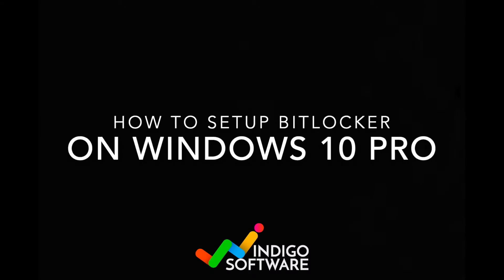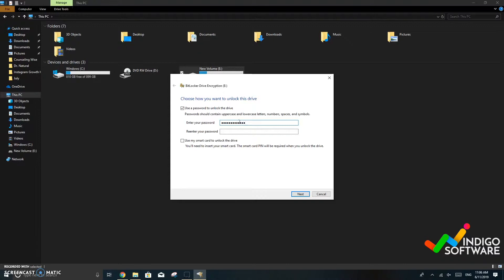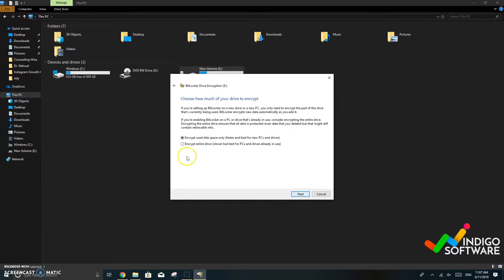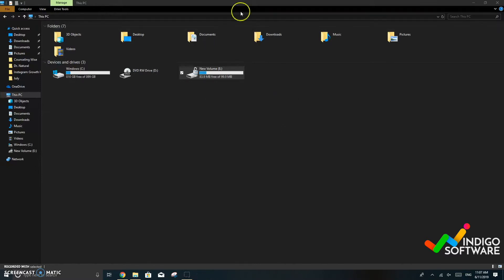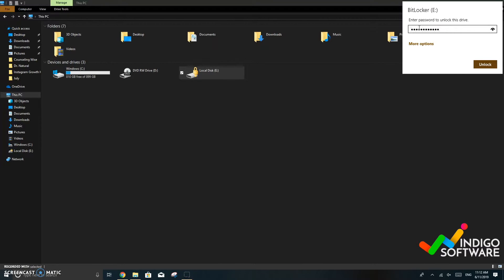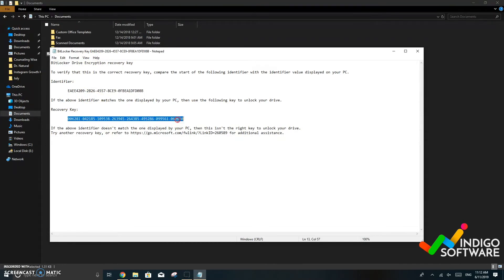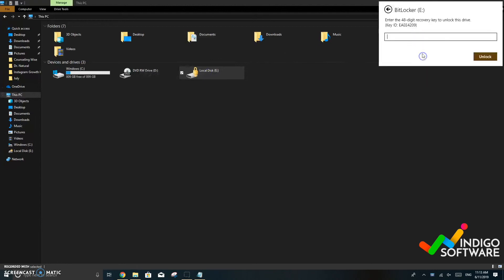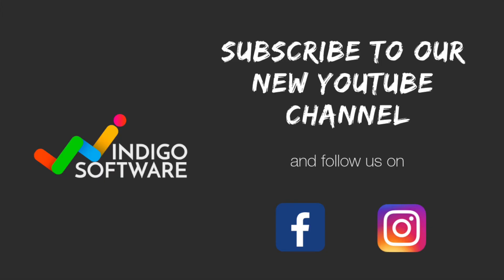How to Setup BitLocker on Windows 10 Pro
Find out how to set up BitLocker on Windows 10 Pro with this new Indigo Software tutorial!
Get Microsoft Windows 10 Pro for $59.99 on our